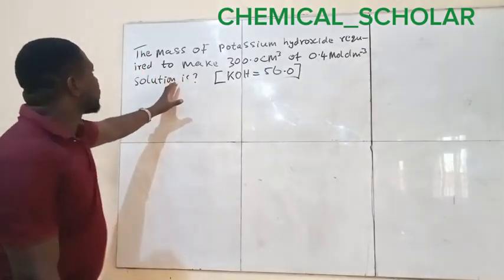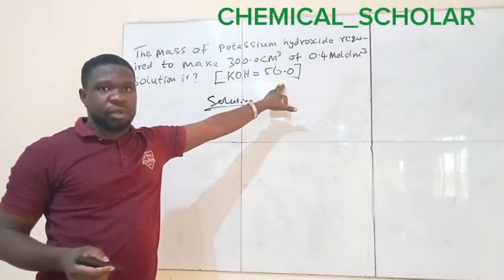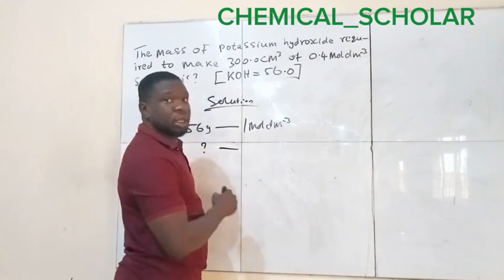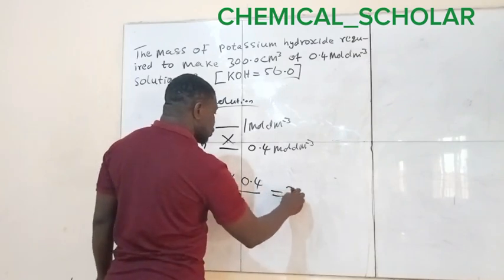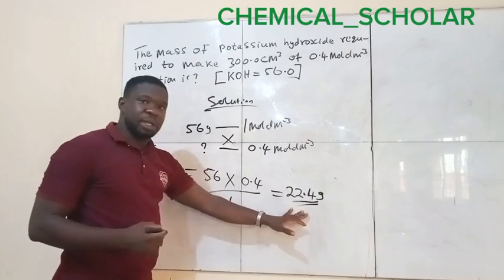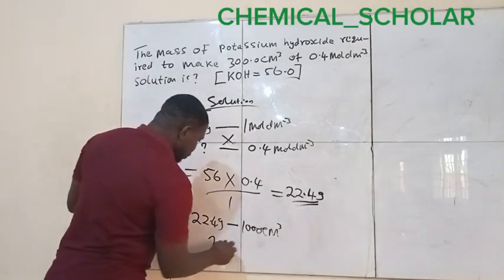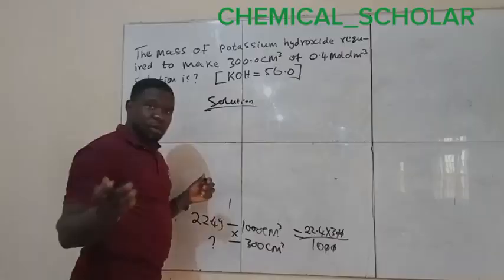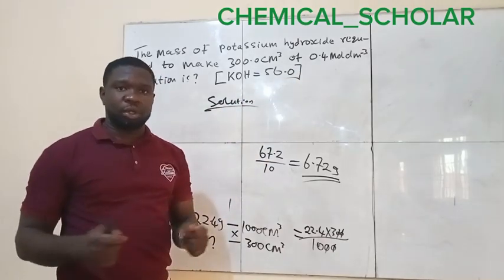What is the mass of KOH(potassium hydroxide) required to make 300.0cm3 of 0.4mol/dm3 solution?